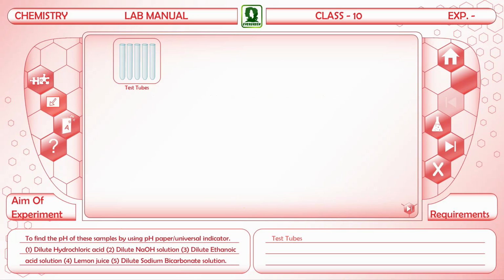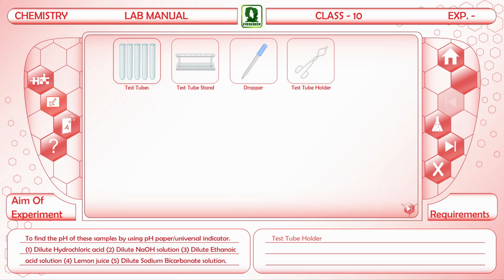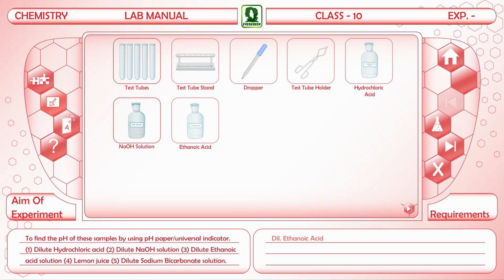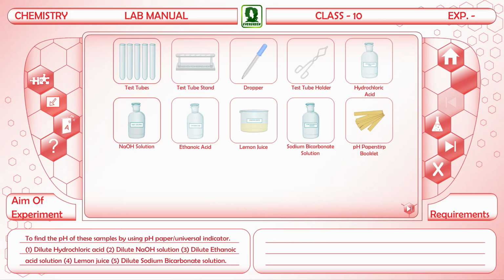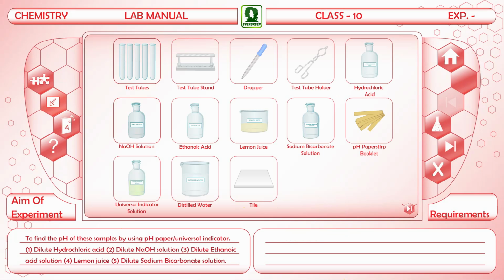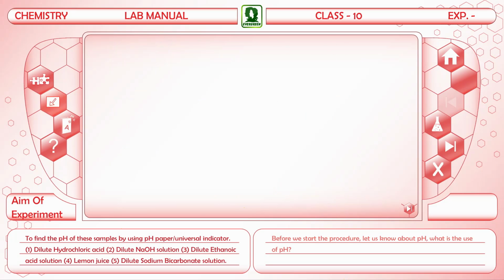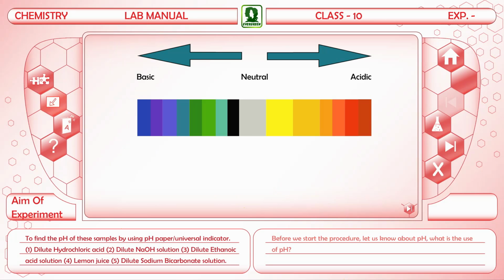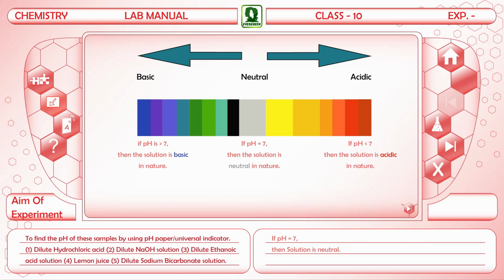EVERGREEN PUBLICATIONS LAB MANUAL BIOLOGY 10 - MULTIMEDIA DEMO